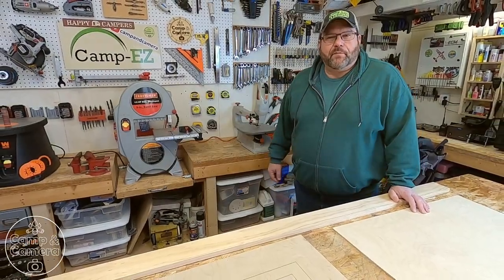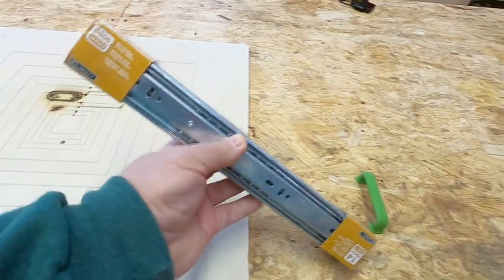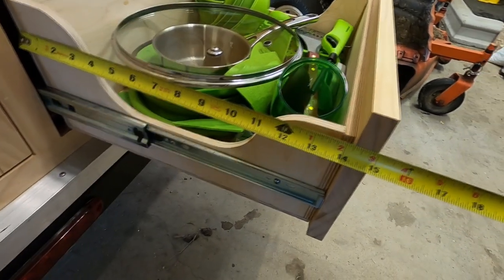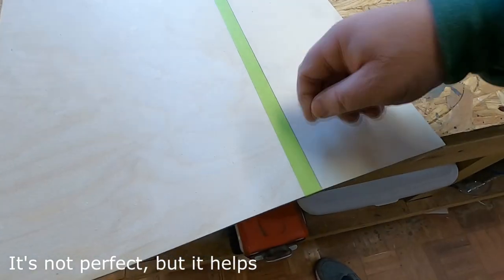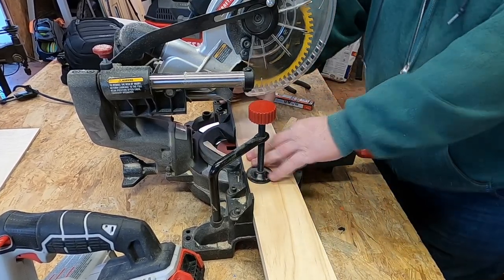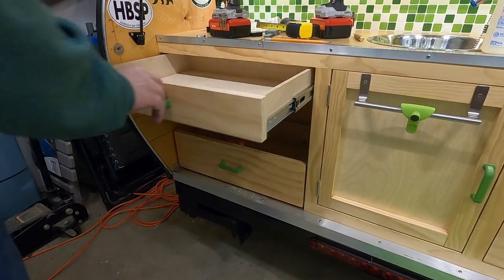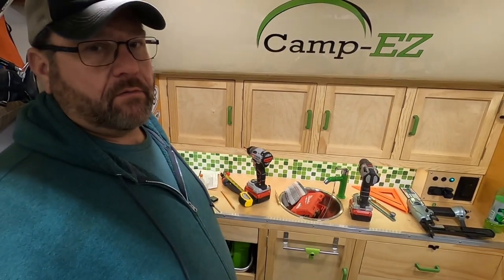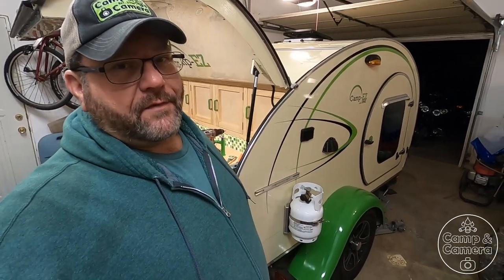Teardrop Camper Drawer Construction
Let’s face it, tiny campers are just that, tiny.  Storage space is limited to a galley often the size of a coffee table.  In this episode, we add a much-needed diy drawer to the galley of our teardrop camper.  If you’re building your own diy camper and have minimal skills, and are intimidated by building drawers, don’t be.  It’s easier than you might think.

Automatic center punch used in this episode:

We buy our own video and audio equipment for the creation of “Camp and Camera.”  If you like what you see around here, and want to show your monetary support, consider becoming a “Camp and Camera” Patron for exclusive behind the scenes content:

FIND CAMPER PARTS AND ACCESSORIES HERE:
Help support the production of Camp and Camera by shopping AMAZON through our STORE FRONT (at no additional cost to you)*:

Or, enter Amazon through any of these links:
AMAZON FAV’S FOR SMALL TRAILER CAMPING:

Jackery Explorer 1000 Solar Generator
CAMCO SINK COVER
BLUE SKY PELLET FIRE PIT
SETPOWER 12V PORTABLE REFRIGERATOR
FRIGIDAIR ICE MAKER
IBOLT IPAD / TABLET HOLDER
GORILLA GUARD TONGUE LOCK
TRIMAX TCL 65 WHEEL LOCK
CAMCO CURVED LEVELER
GSI OUTDOORS STAINLESS PERCOLATOR (Shown in this episode)

VIDEO GEAR:
GoPro Hero 8 Black
Rode Video Micro
Canon Eos M50
Rode VideoMicPro

Whether we’re in the teardrop camper or travel trailer, we’re always up to something.

Music in the video from Artlist
“Adventure of a Lifetime” by Campagna
“Howling at the Moon” by D Fine US
“United” instrumental-version by Itay Kashti

Music in this video from the YouTube Creative Commons Library